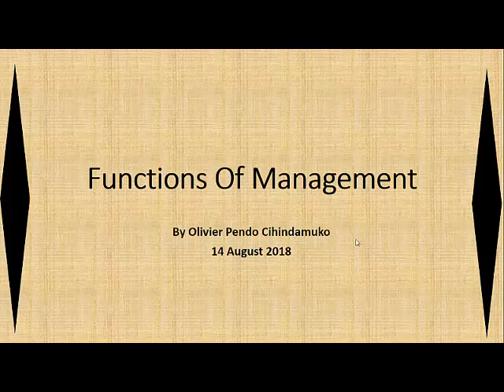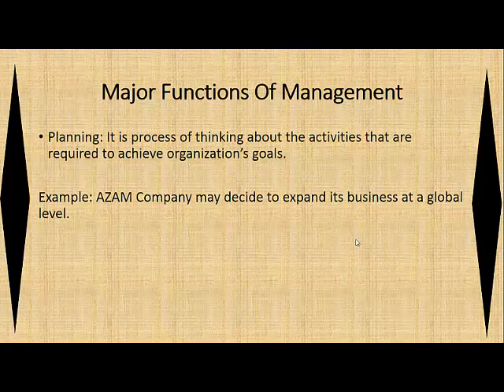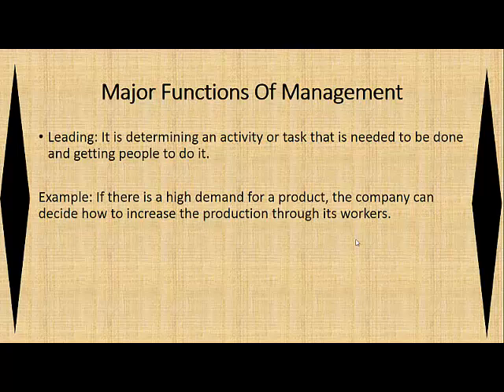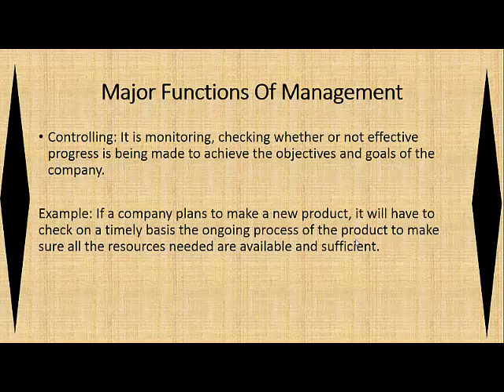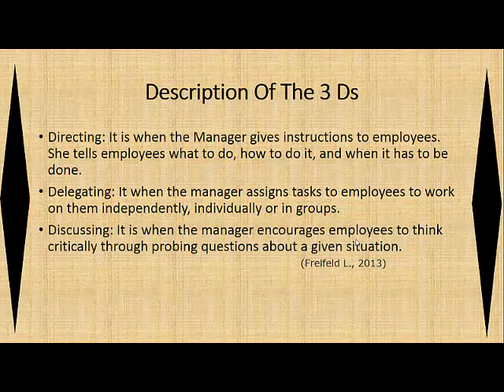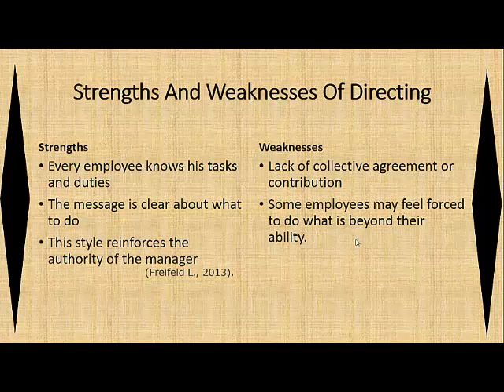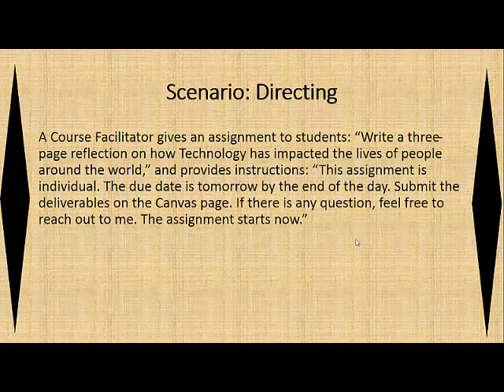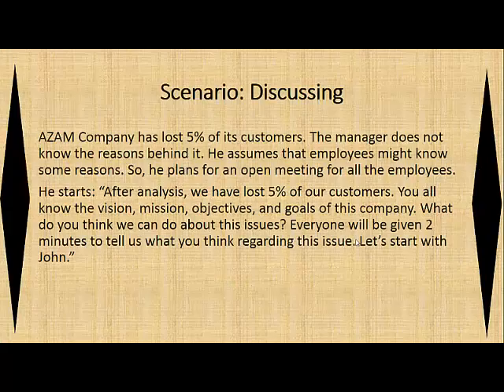Functions of Management